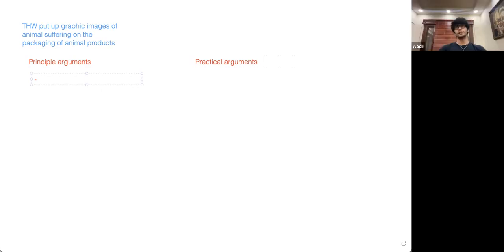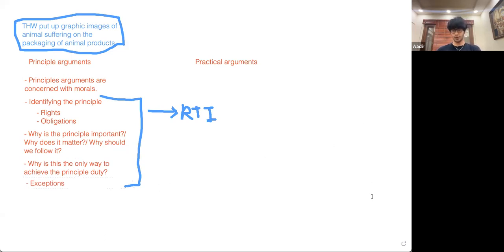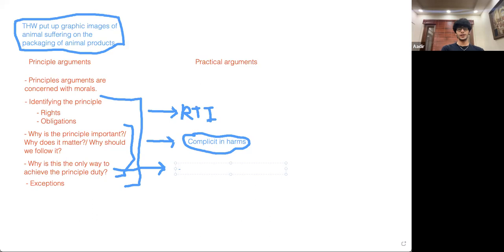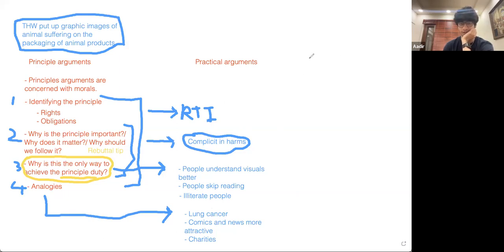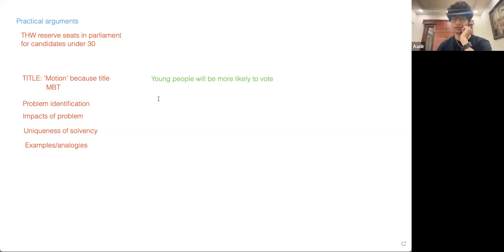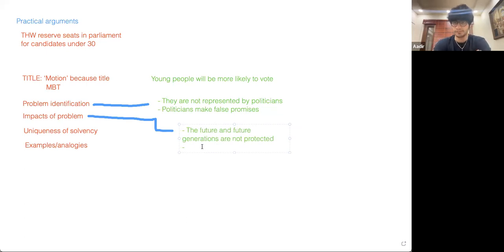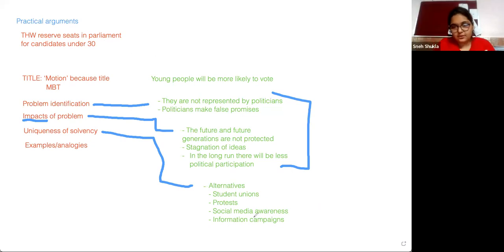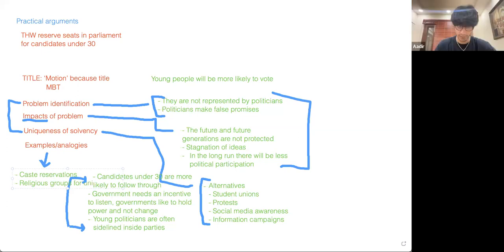Session 2 - Science Po Team Training